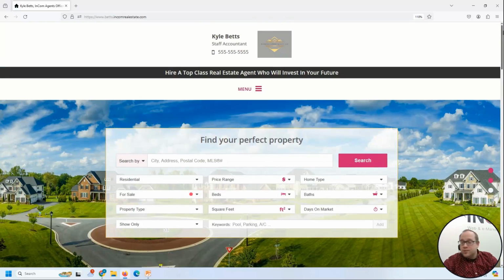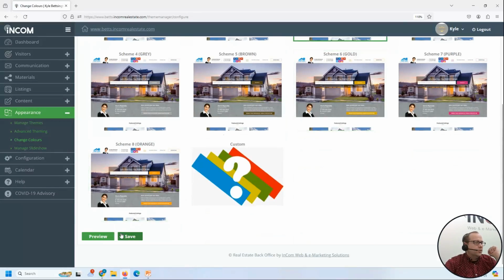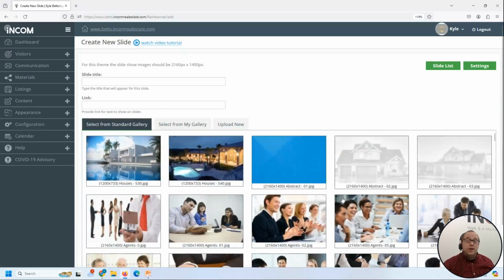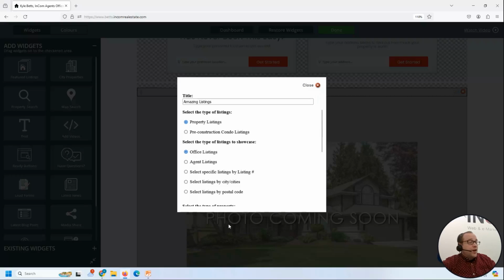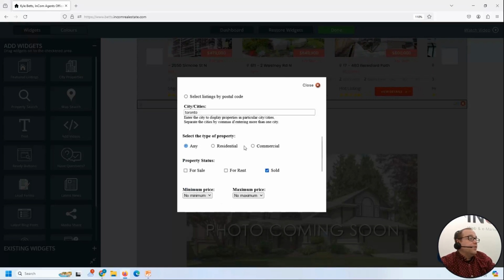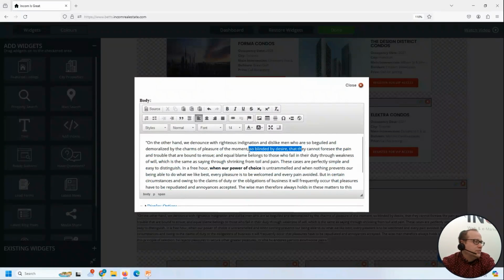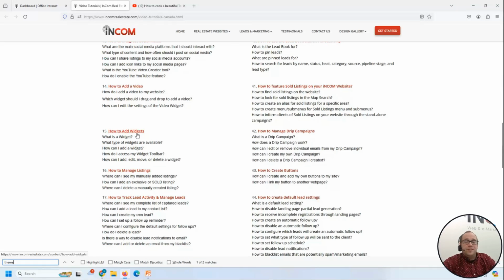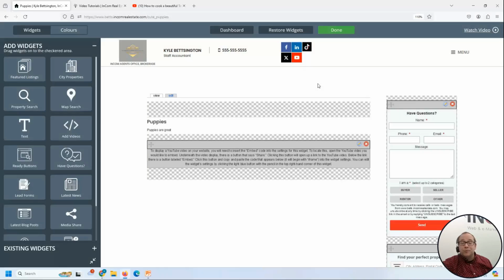InCom Real Estate Website & Customizations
Real Estate Agents and Real Estate Brokers, iNCOM can help you increase your digital presence through its All-in-One, lead-generating, IDX-integrated website, and CRM Solution combined with its amazing digital marketing campaigns.

Preview some of the lead-generating tools offered by iNCOM and see firsthand how our team can help you grow your income!